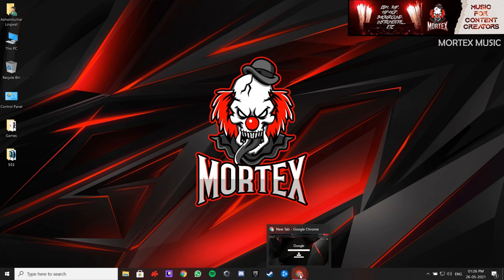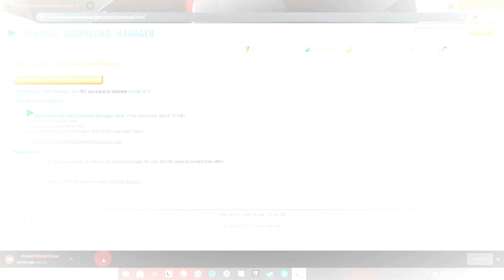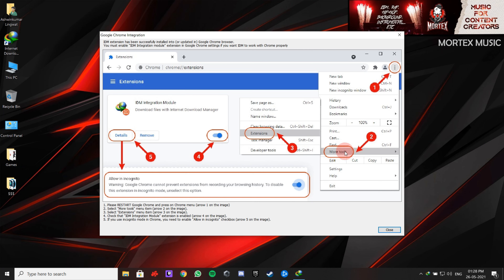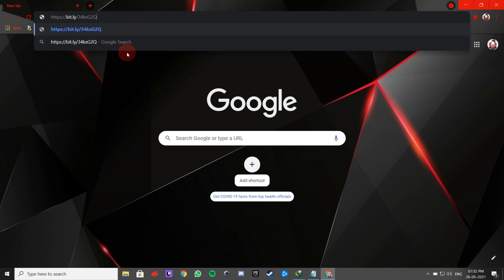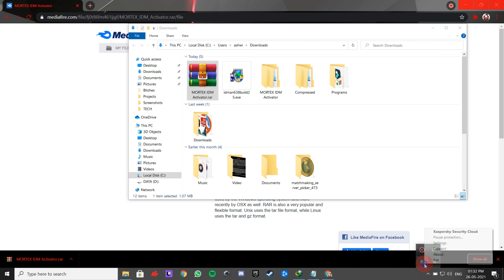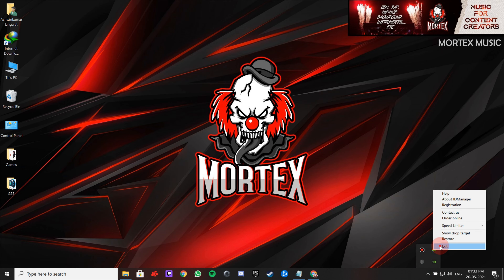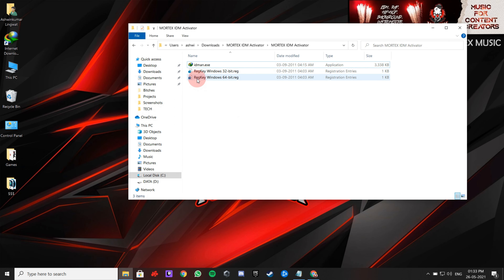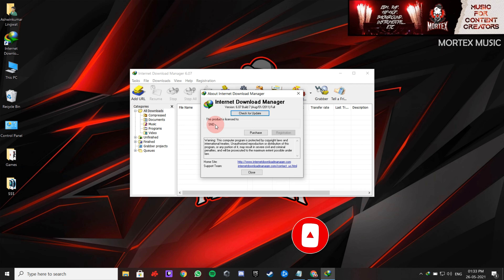How to Activate IDM Free for LIFETIME | CRACK [MORTEX]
New to MORTEX?
A variety of videos with tech info, how to videos, unboxing, viral videos, gaming & many more. The best knowledge from softwares to gadgets and everything in between!

Where else you can find me:-